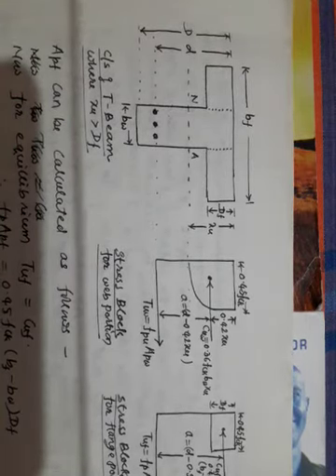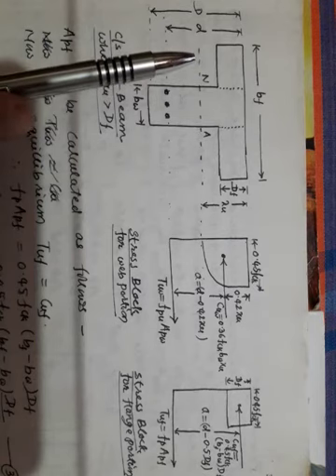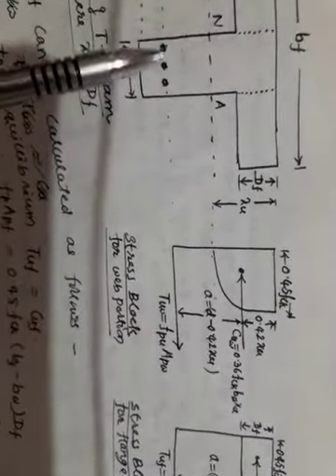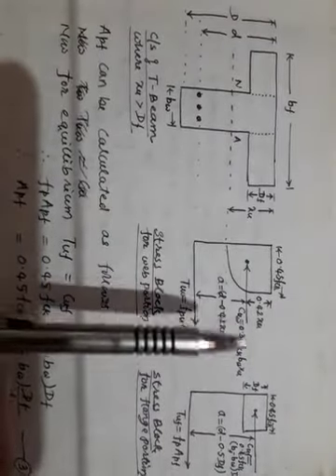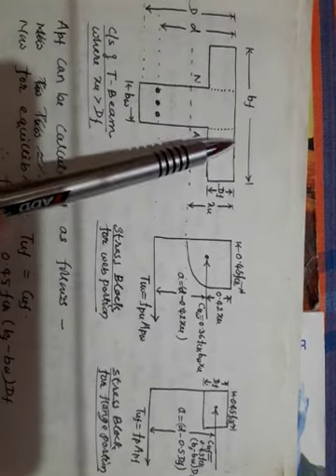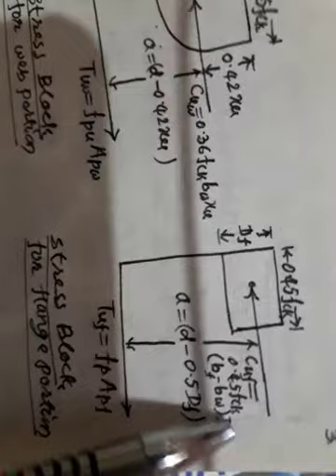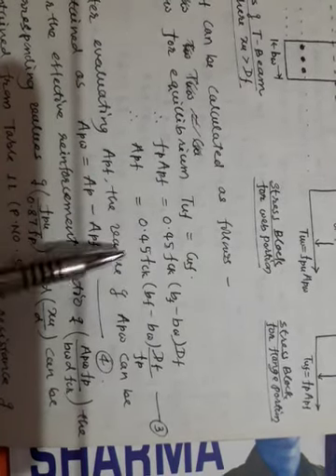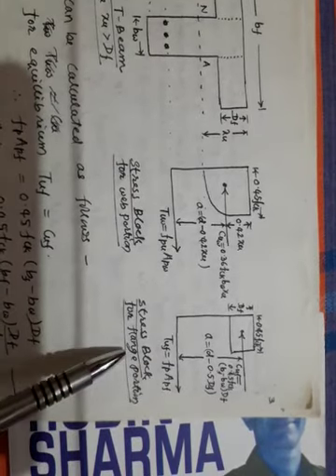GEC HAVERI PSC 55